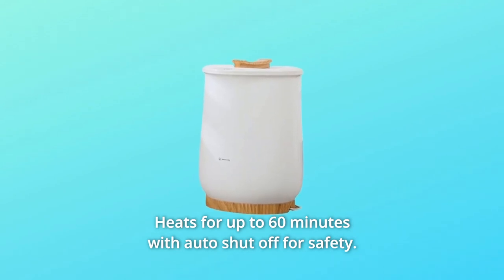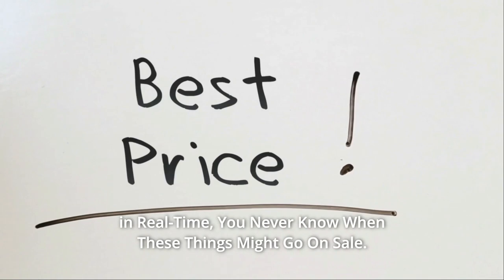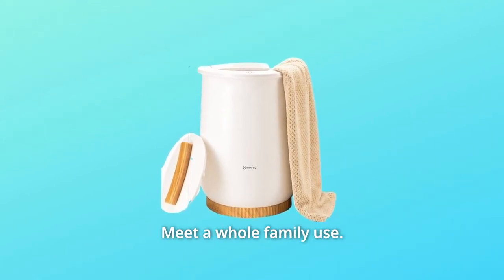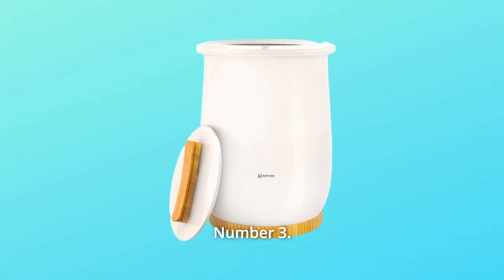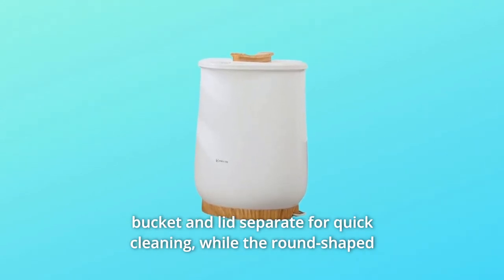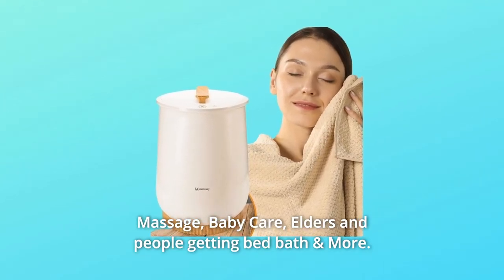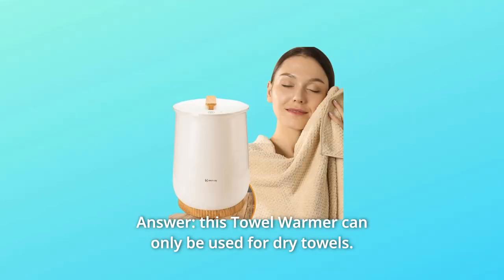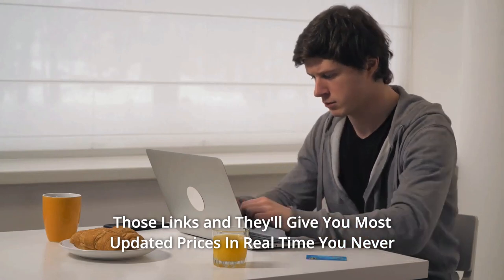Keenray Bucket Style Towel Warmer Review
Check Amazon's latest price (These things might go on Sale)

Heats for up to 60 minutes before shutting off automatically for safety. This warmer is the ideal method to make your shower or bath even more pleasant, whether you're having a fast shower or settling in for a long, peaceful soak. You'll wonder how you ever lived without a fresh, warm towel after you've experienced it. So, treat yourself and your loved ones to this amazing creation.

Number 1. Extra Large Capacity: Ultra-large Bucket towel warmers for the bathroom can hold up to two giant bath towels, bathrobes, blankets, PJ's, and more. Dimensions: 19 inches tall by 13 inches wide by 13 inches deep, with a total capacity of 20 litres. Meet someone who can be used by the entire family.

Number 2. Quickly heats up in under a minute and reaches a maximum temperature in less than six minutes. This Luxury Bucket Towel Warmer has an one button control and can heat for up to 60 minutes. Nice design, and it's a snap to operate! Maintain a constant temperature for the towels. The warmer suits all your needs, whether you're taking a quick shower or a lengthy, relaxing soak. Use it with confidence.

Number 3. Heats Towels Throughout: This bath towel warmer heats towels throughout! There is no longer a cold spot. When you walk out of the shower and transform your bathroom into a spa-like experience, you'll be transported to another universe.

Number 4. Compact and Safe: It's safe to use, and it's small enough to store. The towel warmer is small enough to move around the house; the bucket and cover separate for easy cleaning, and the round-shaped base is elegant and fashionable; it runs quietly and efficiently.

Number 5. This multifunctional Bucket towel warmer provides a thoughtful gift for housewarmings, weddings, showers, birthdays, anniversaries, and other special occasions. Perfect for Home, Pool House, Shower, Salon, Hotel, Spa, Massage, Baby Care, Elders, and People Receiving Bed Bath & More. After you've felt the warmth of a heated towel, it'll become your everyday pleasant surprise after a bath. This fantastic present will delight your friends and family.

Searches related to Keenray Bucket Style Towel Warmer Review